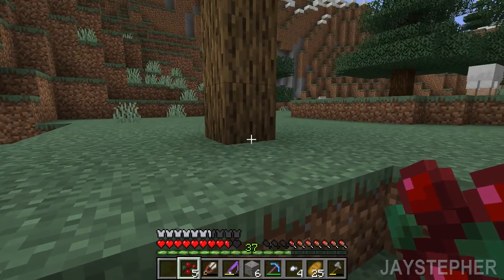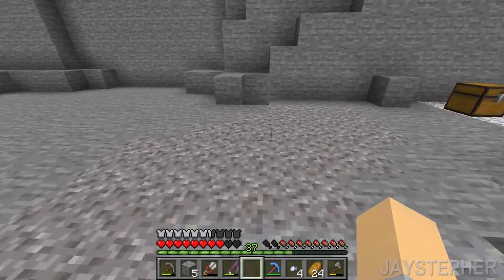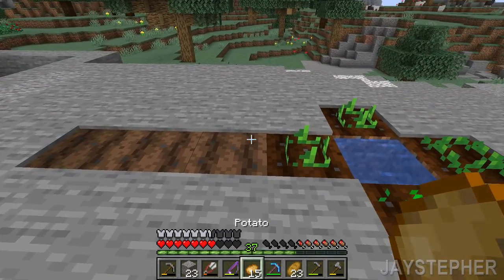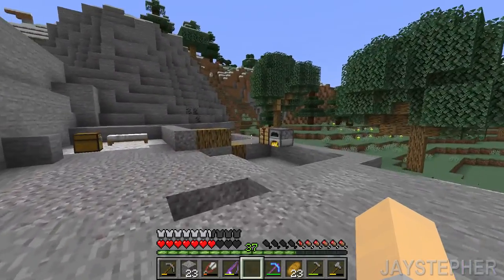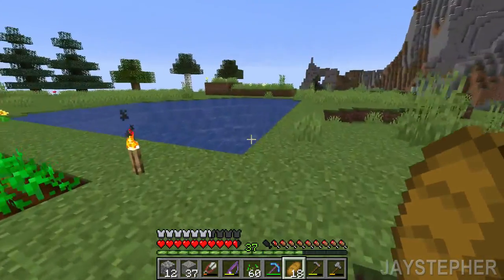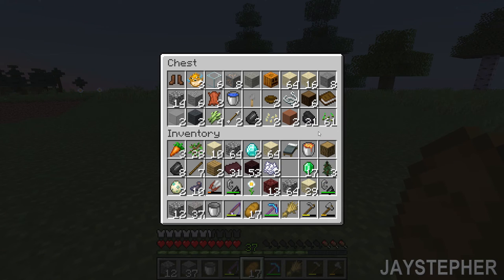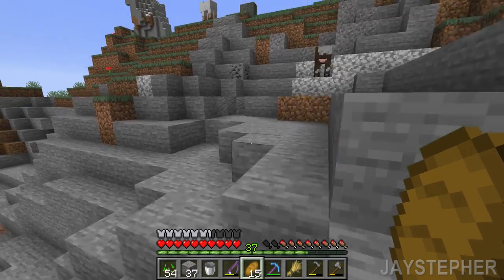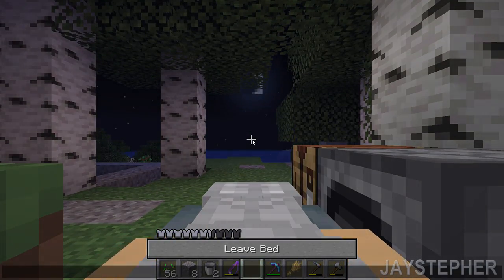Heading South - Jay's Minecraft Exploration S02E19 Java Edition 1.14.4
Continuing on building the cabin in the mountains and start heading south. Making a tree farm to build up a log cabin. Stumbled on an old campsite I made back in season one.

Most Minecraft builds and gaming footage are of my own works. Some builds are of friends that join my Minecraft server. In addition, external texture packs, resource packs, and Forge mods may be exhibited in videos as well. Credit will be given for those creators.

Playthroughs are mostly Minecraft vanilla related with some modded game playthroughs as well. Mods may include Quark, Pixelmon, and others.

Jay is an avid Minecraft player returning from his dark ages.